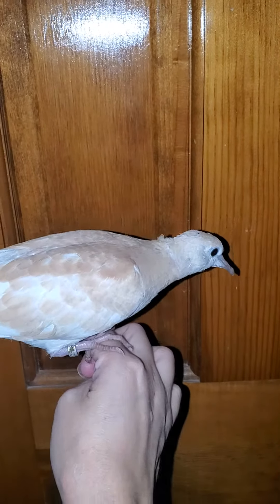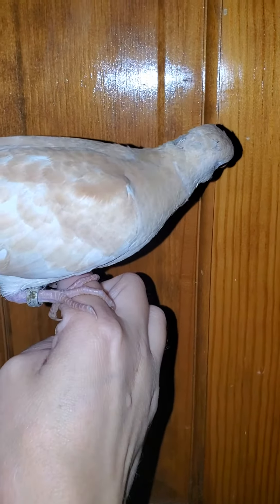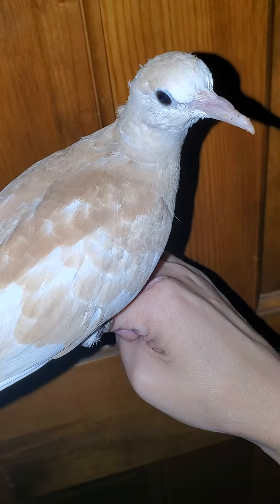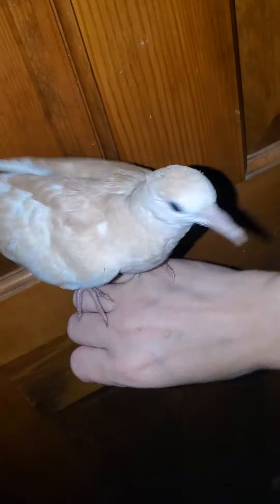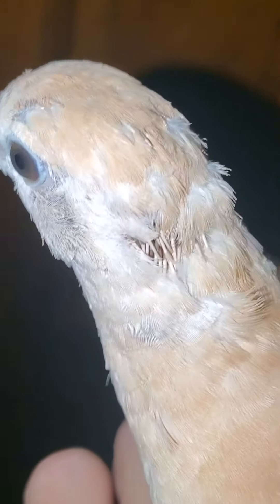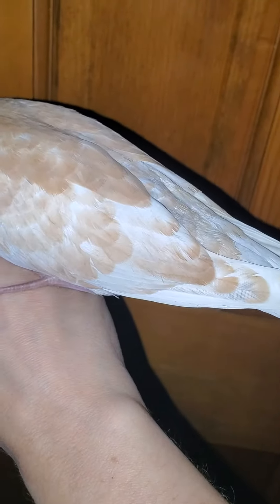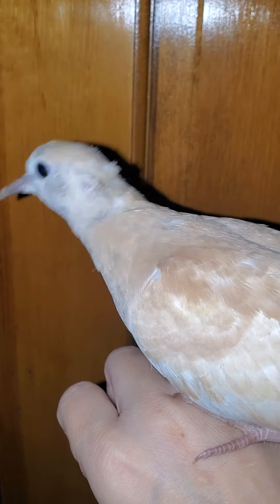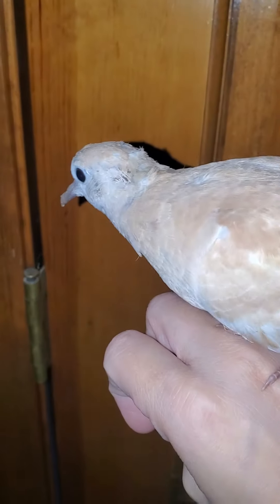Orange Split Pearl! 🥰